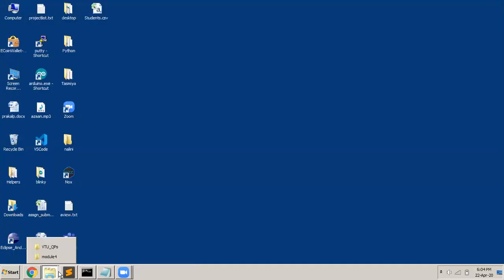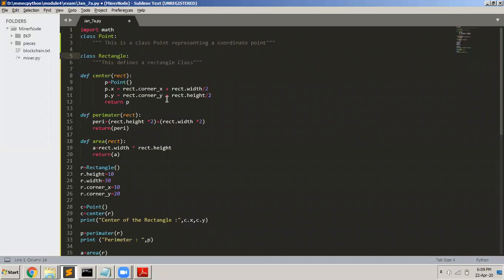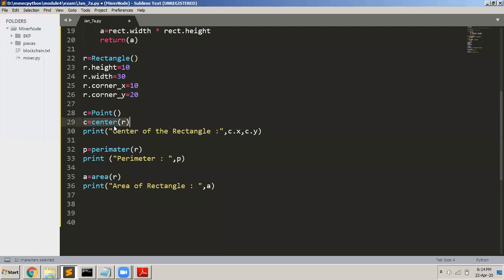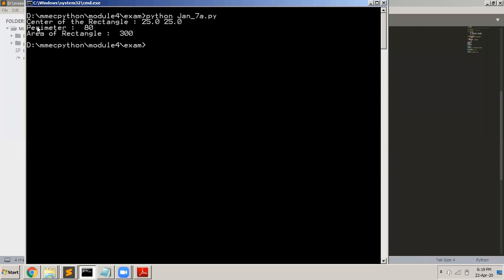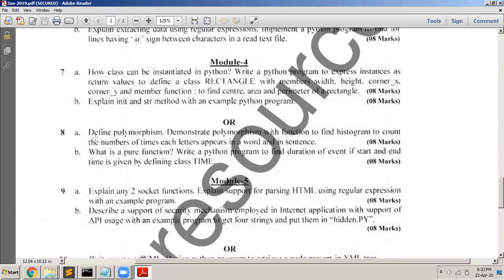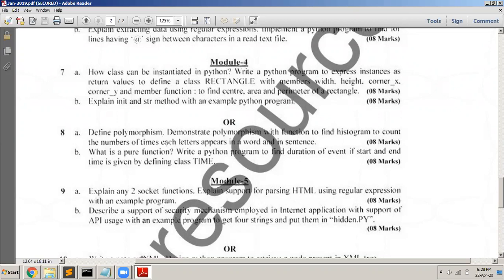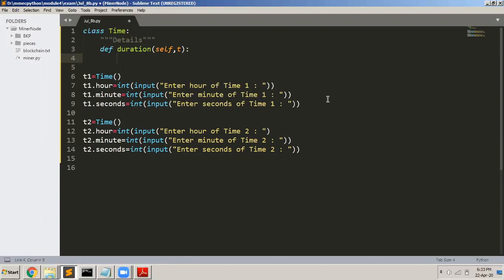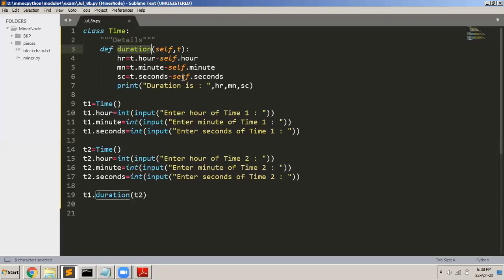Python Application Programming - Module 4 VTU Question Paper Solving